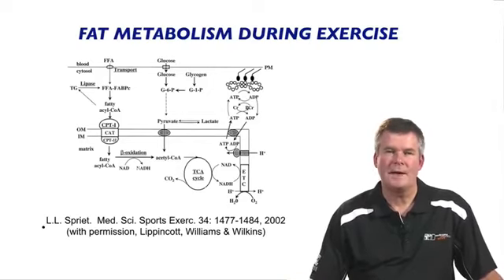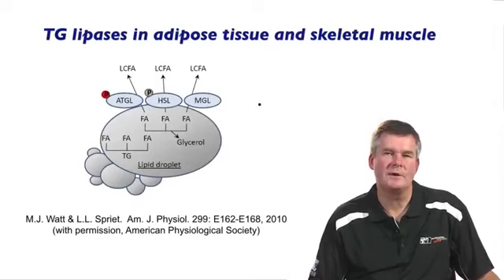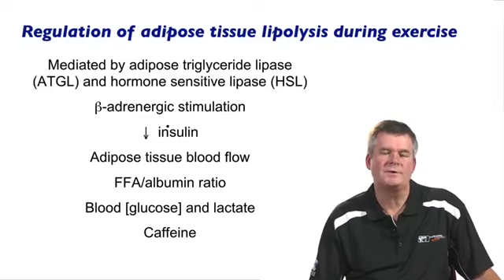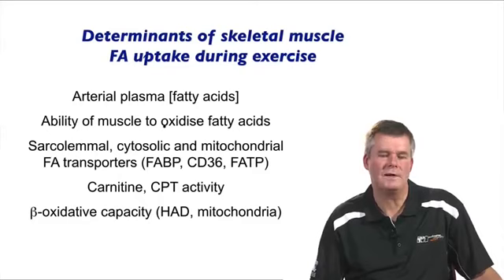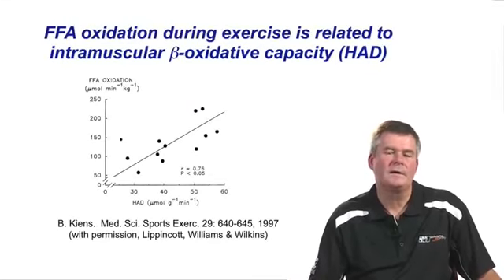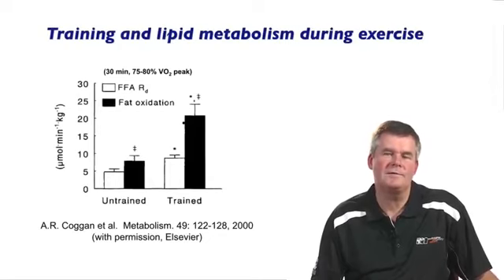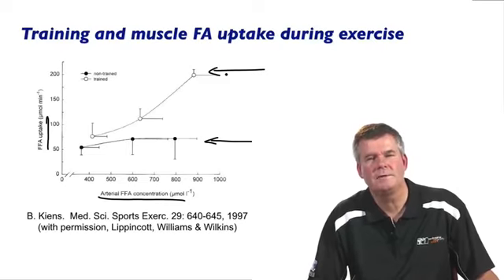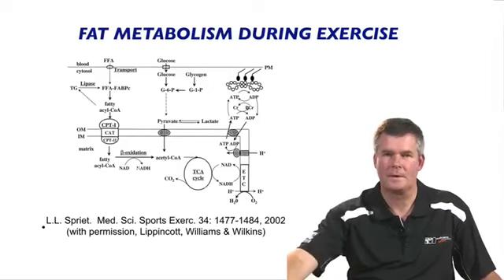6) Fuels 3 Fat Metabolism During Exercise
In video 29/365 Rob explains how your body uses carbohydrates and fats during exercise. Check out his gym 3STRONG at and the 3STRONG Facebook page at .

How do we extract ATP from fat? How much ATP do we produce? By Jasmine Rana.